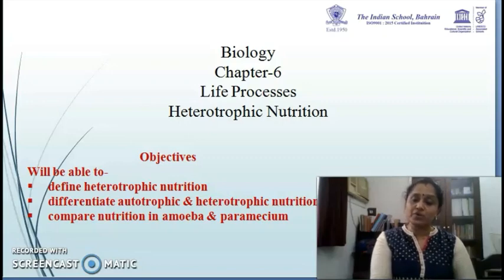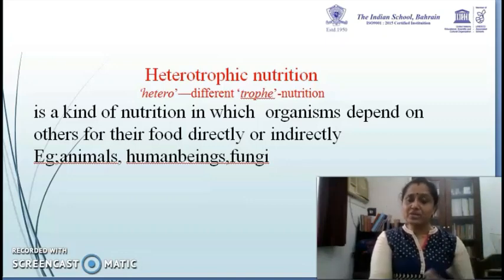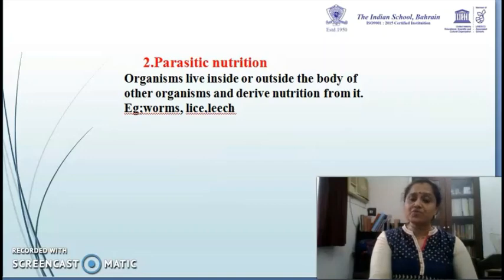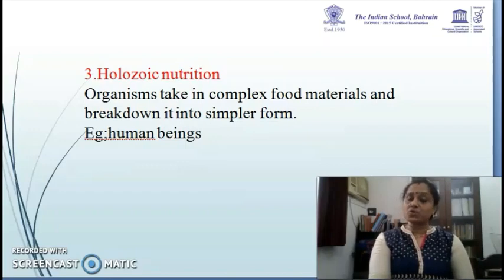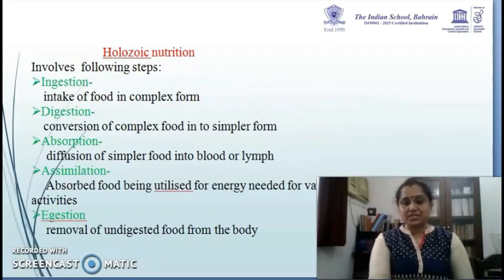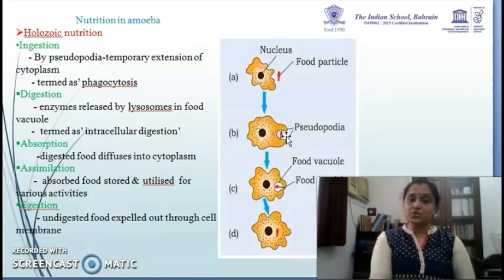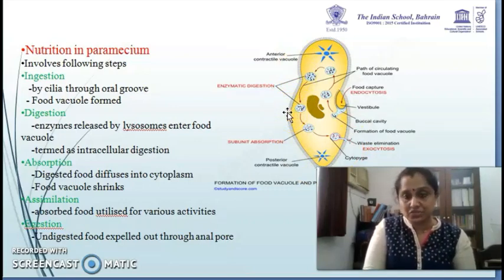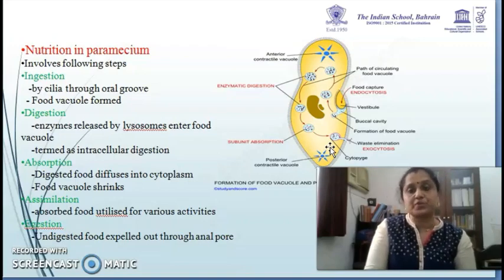Biology class 10th. CHAPTER 6 Life Processes. LECTURE 4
Lecture 4 Chapter 6 Life Processes
CBSE CLASS 10th . VISUALIZE LEARNING PROGRAMM
Our Channel will be useful for ISB students and CBSE students.